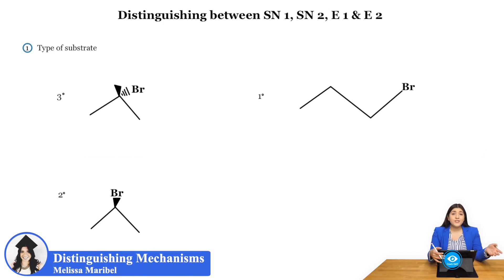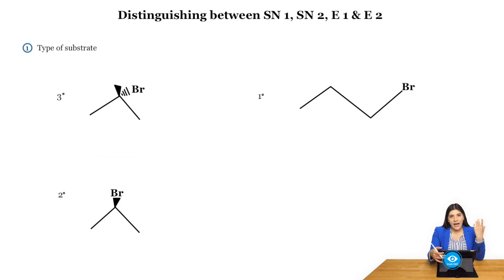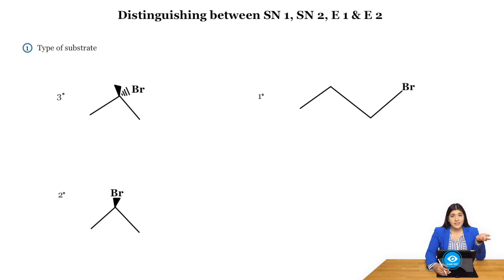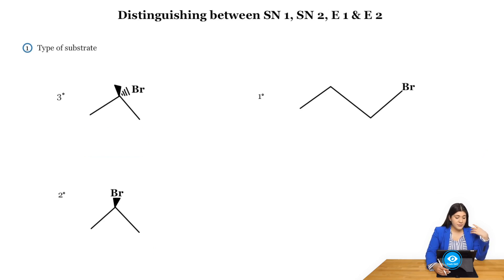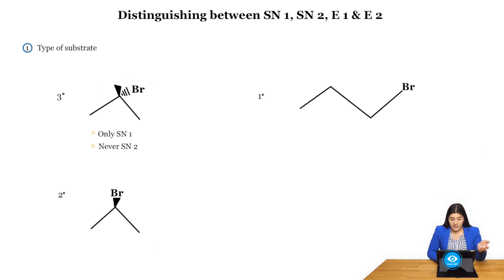OAT Exam Organic Chemistry Ch7.4 Distinguishing Mechanisms (CrackOAT.com)